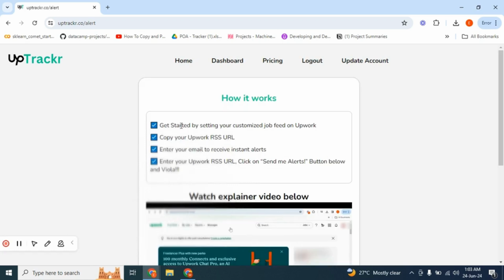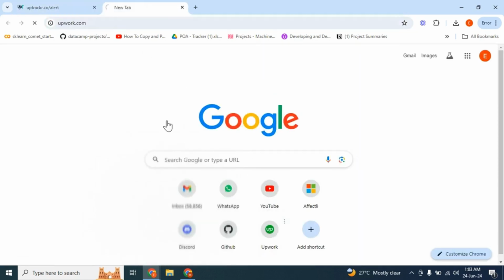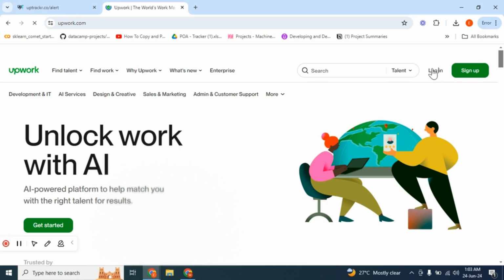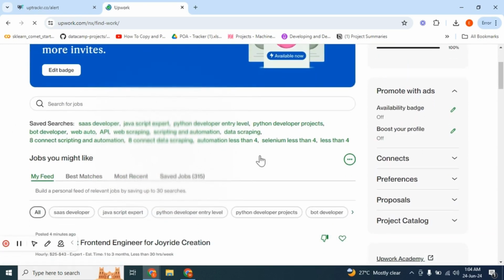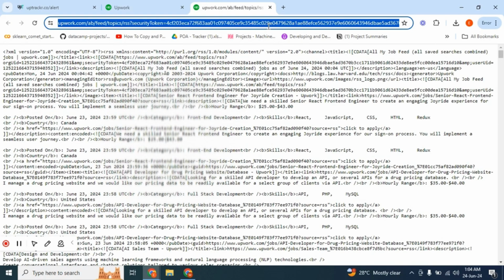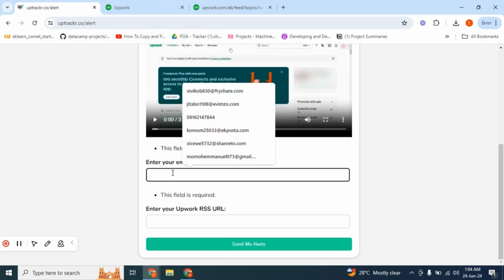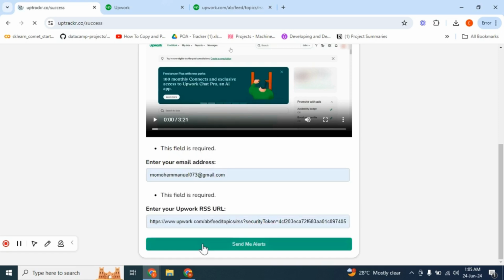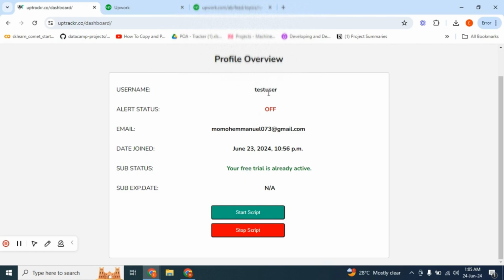I've built my first micro SaaS, I don't know if this will flop or not.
After building for 3 months, I have successfully launched my first MVP.
uptrackr.co is a tool essentially made for Upwork freelancers who don't have the luxury of time to always be on the platform in search of gigs.

The tool sends instant job alerts based on your personalized filters, ensuring you are among the first to seize new opportunities and apply. Please view and test out my tool on producthunt 🙏